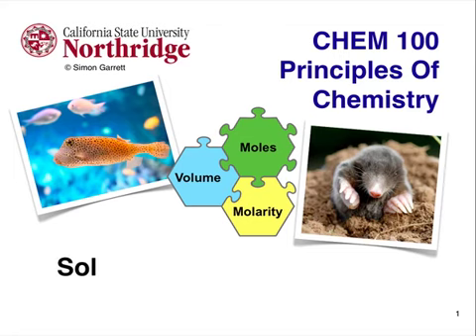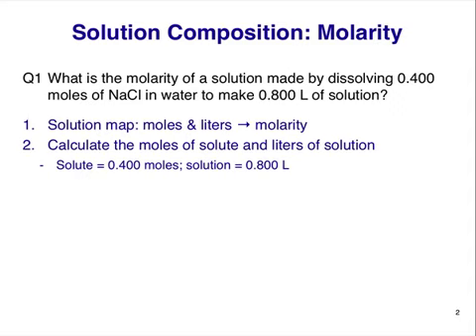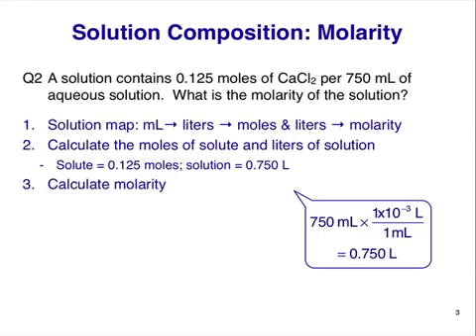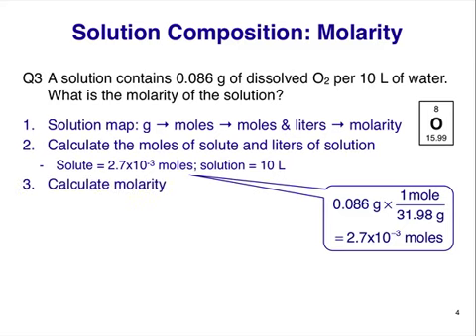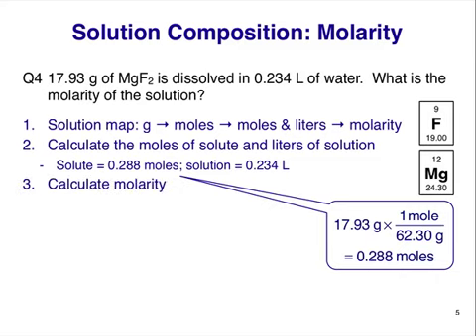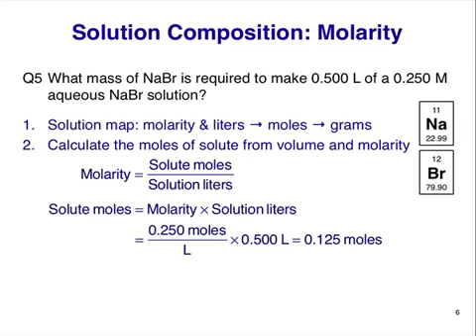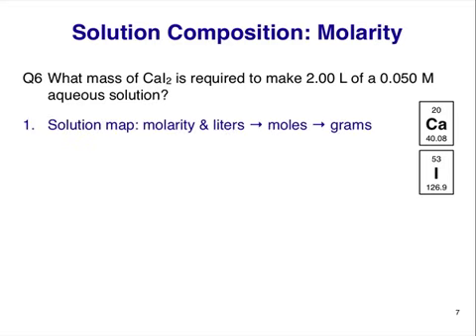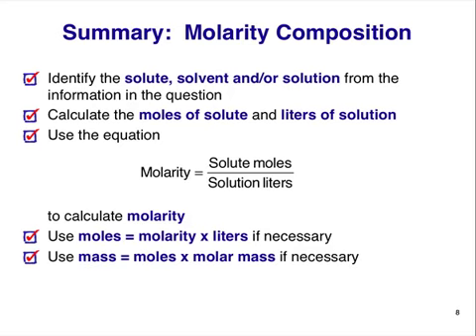CHEM 100 Chapter 6 LM - Solution Composition (Part 2)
Examples of solution molarity calculations